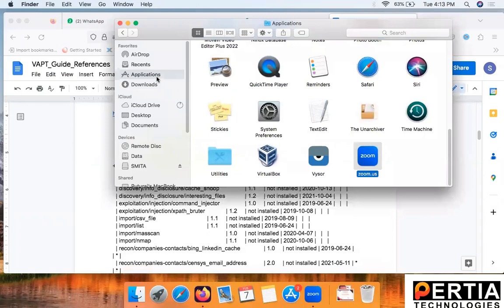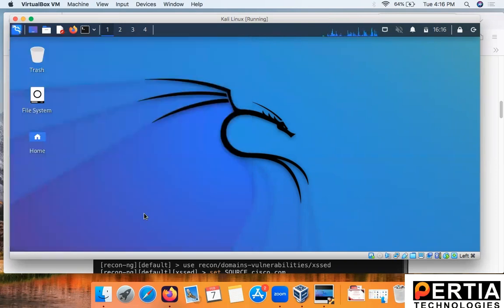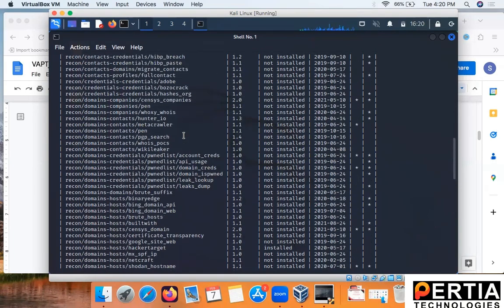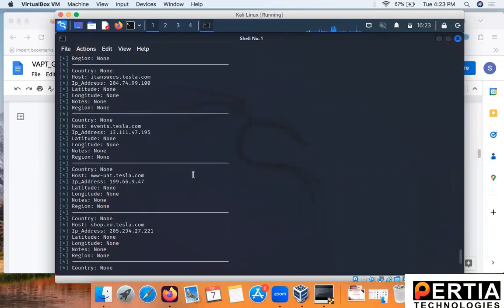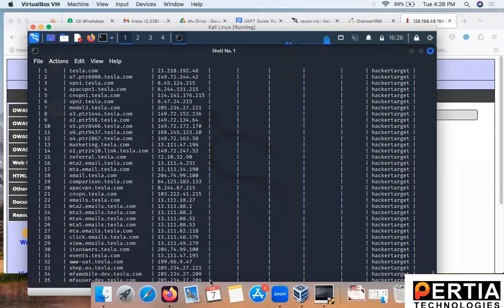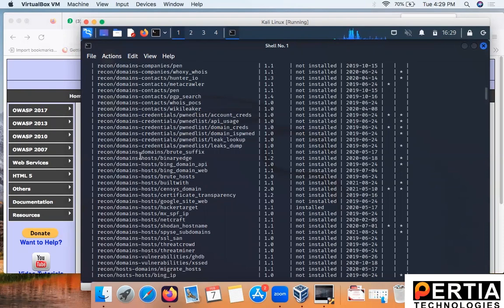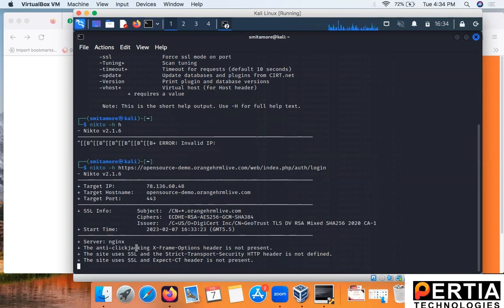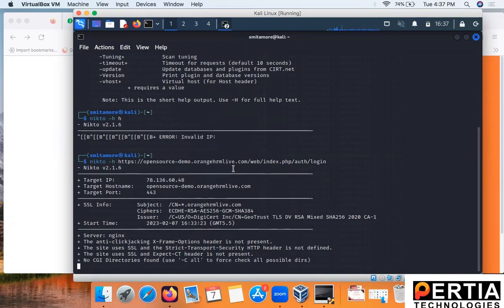VAPT | Pentesting|Information Gathering and Reconnaissance|Recon-ng|Nikto| web security testing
This video covers phase 1 of VAPT process i.e. Information gathering.
Tools covered are Recon-ng and nikto.